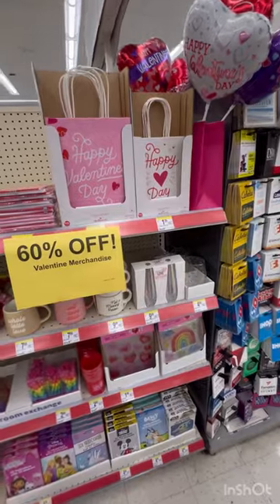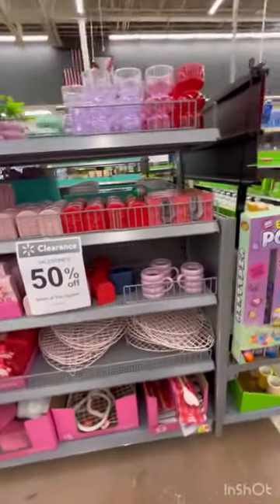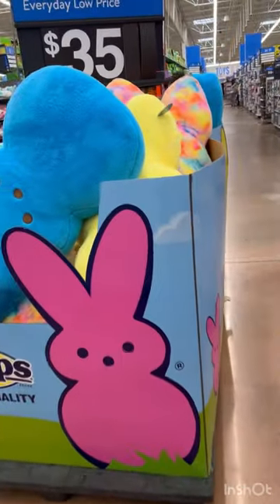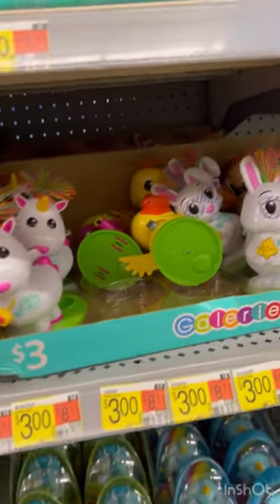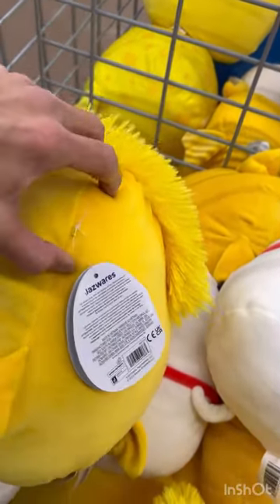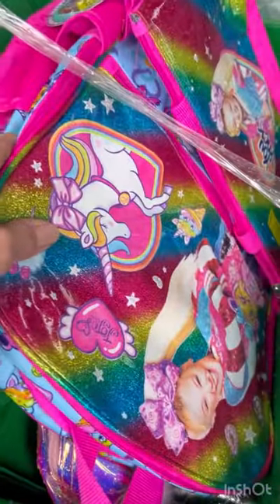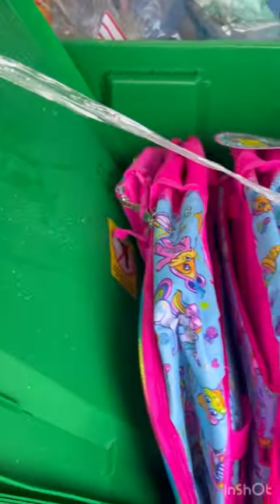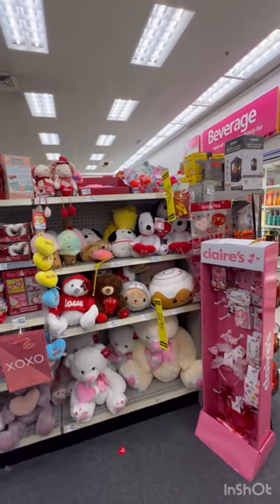Valentines Clearance & Easter Walk-Through | Walgreens ~ Walmart ~ CVS | Update On V-Bears @ Walmart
This video will be mainly a walk-through video of Valentines clearance, and Easter merchandise at Walgreens and Walmart, a little bit of CVS Valentines clearance, and some Easter at CVS.
I went to Family Dollar and Dollar General, but did not fill in store. Too many people I did give an update on what I found out in the store.
Also, an update on the Valentines bears at Walmart what happened?